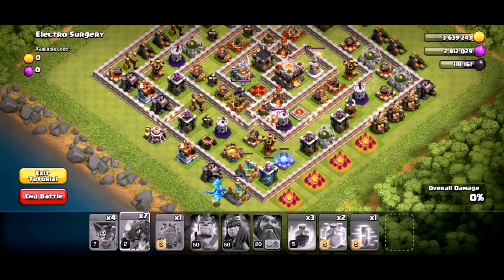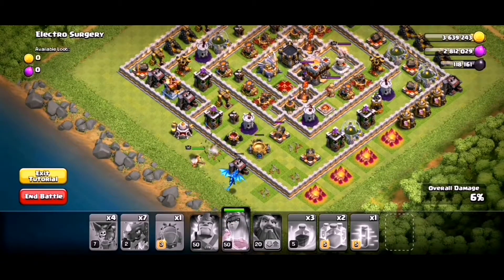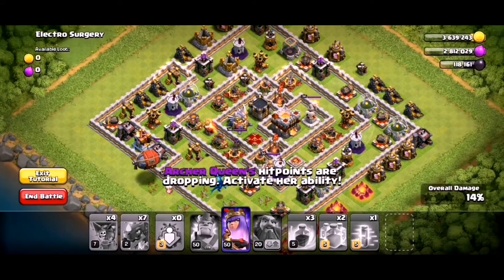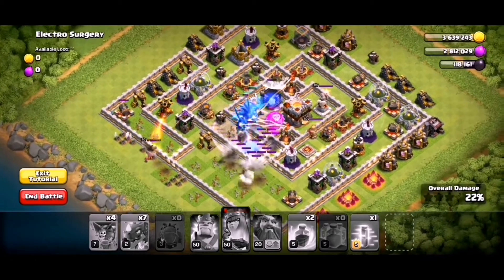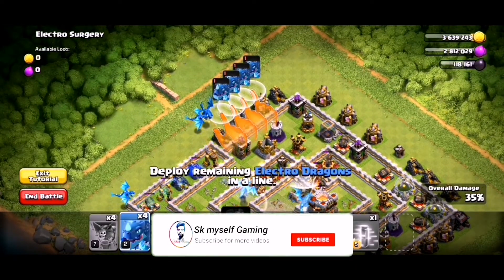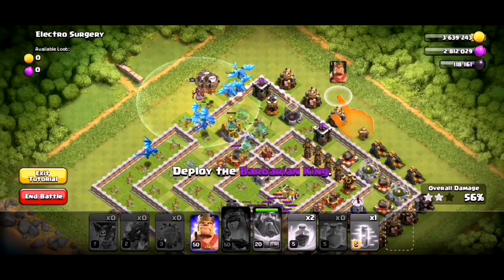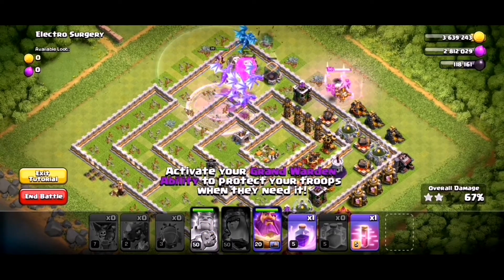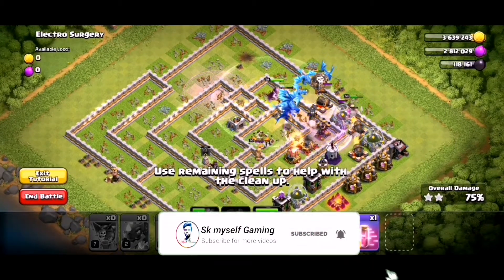TOWN HALL11 | TH11 ATTACK TIPS | CLASH OF CLANS IN TAMIL | TH11 3 STAR ATTACK COC |SK MYSELF GAMING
welcome to SK Myself Gaming channel

In This channel you can watch of gaming in Tamil

5. New Troops unlock Town Hall 13 in 2020 clash of clans (Tamil) # தமிழ் || SK Myselfgaming ||

CLASHOFCLANS ATTACKS
ATTACK TIPS